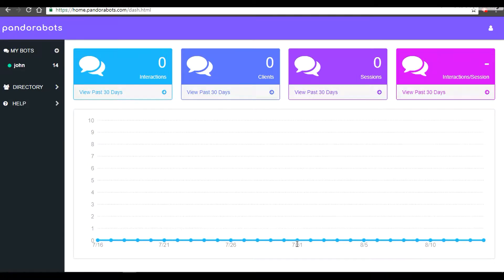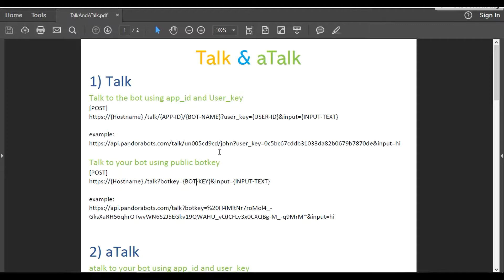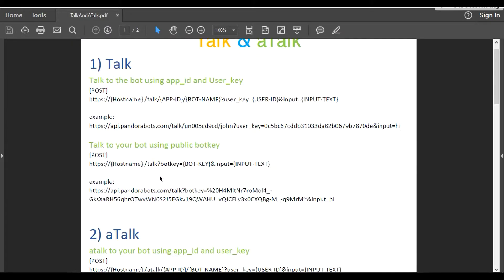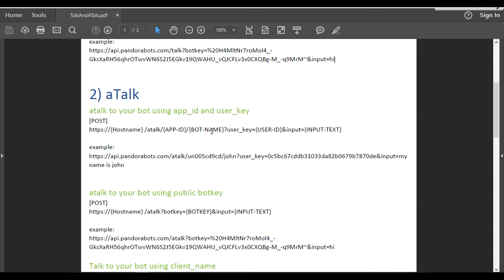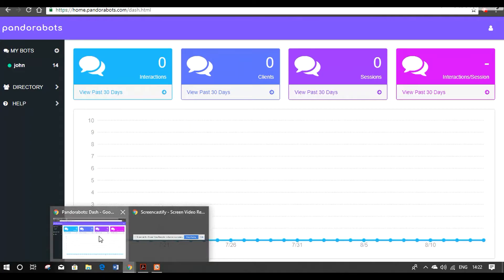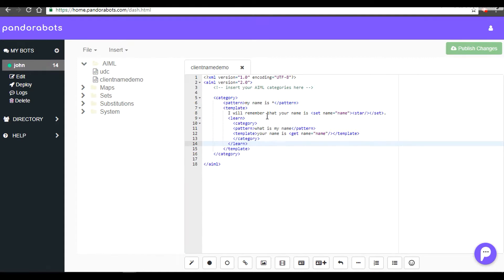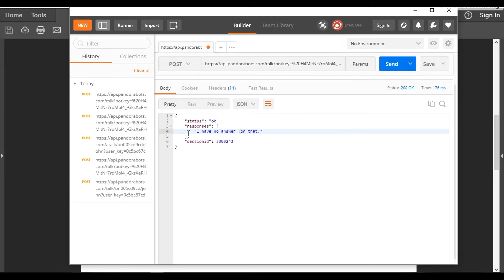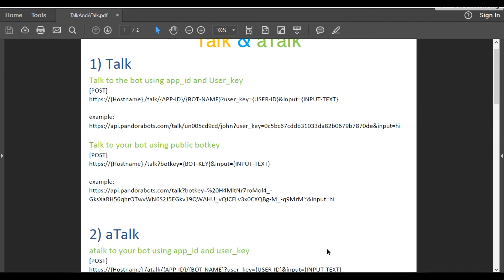4.0 Chatbot Programming with Pandorabots API